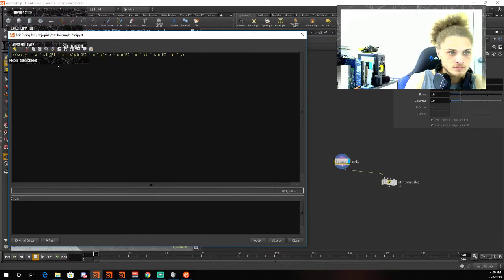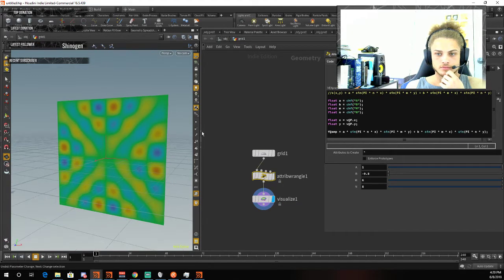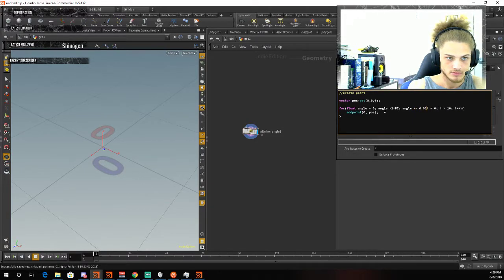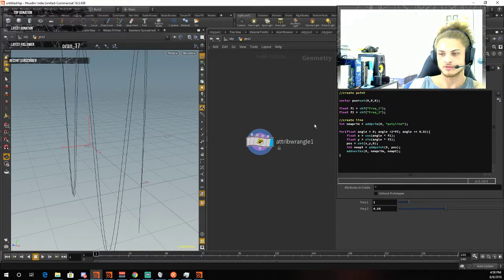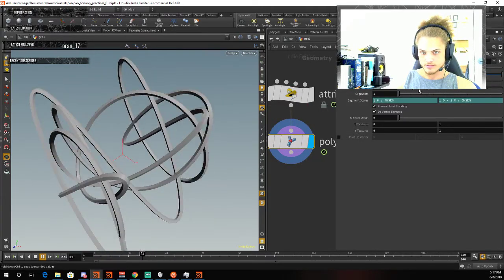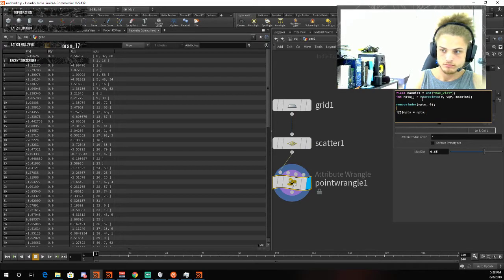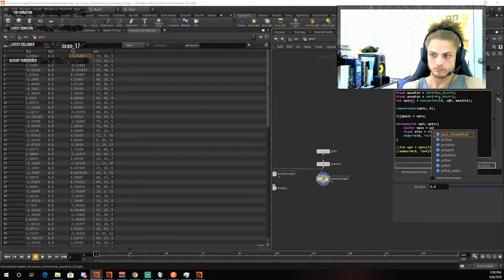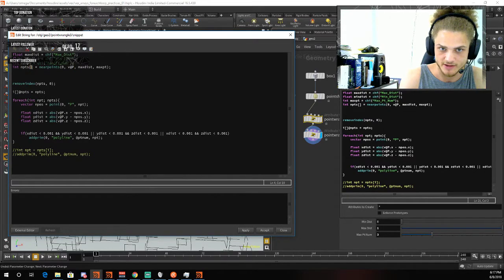Creative Intensive Houdini VEX Learning (ask me anything!)